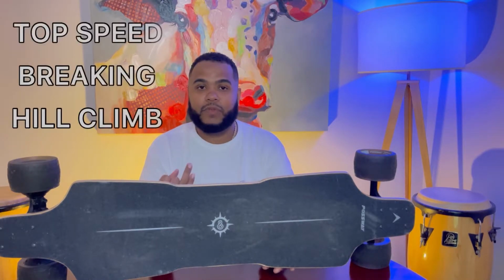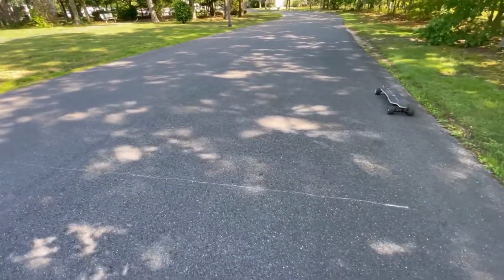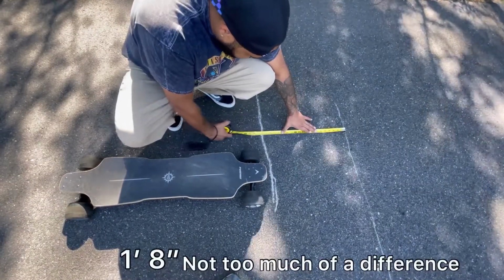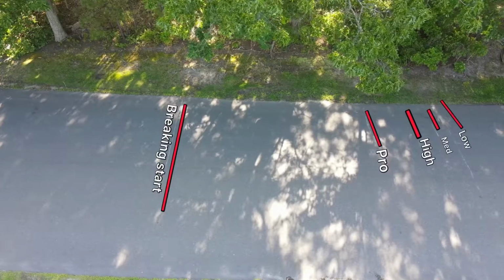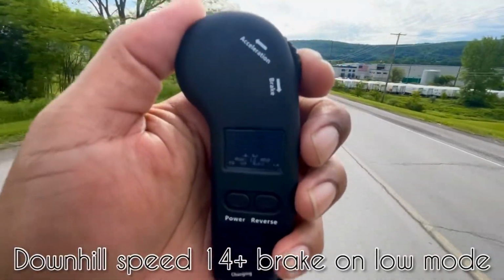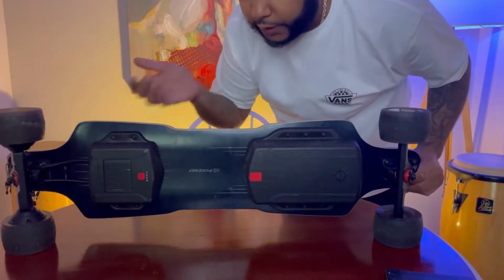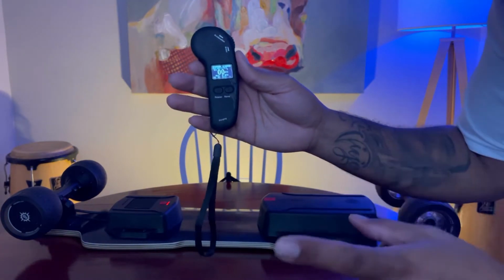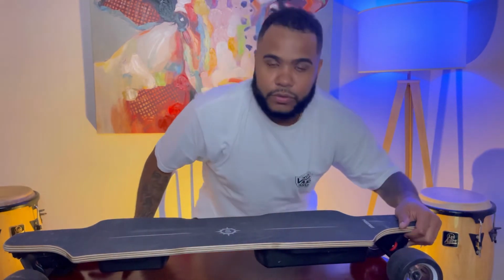Possway t3 review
Deep review off the Possway t3
Link…👇🏾👇🏾👇🏾👇🏾